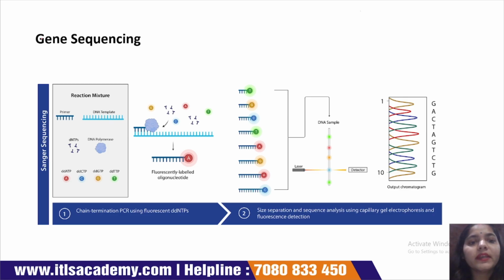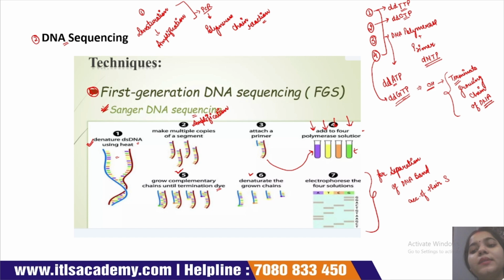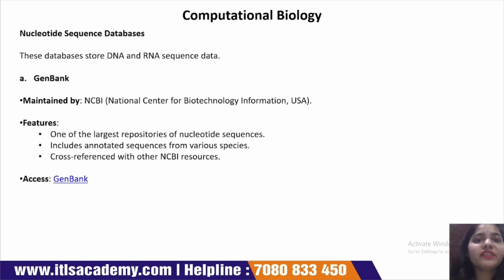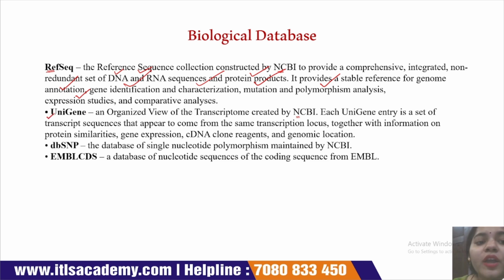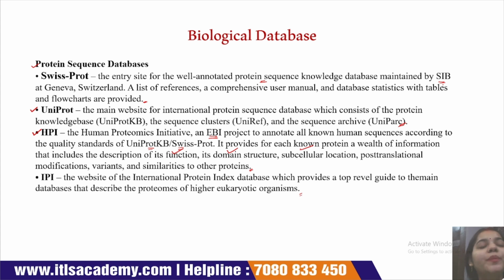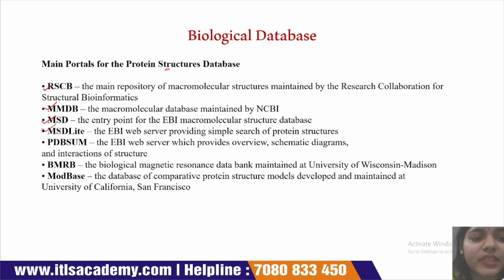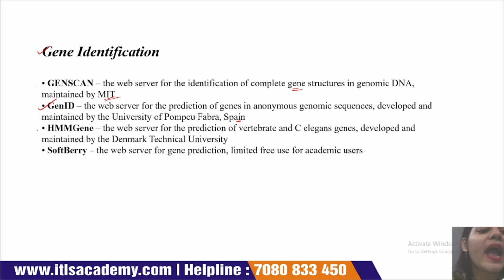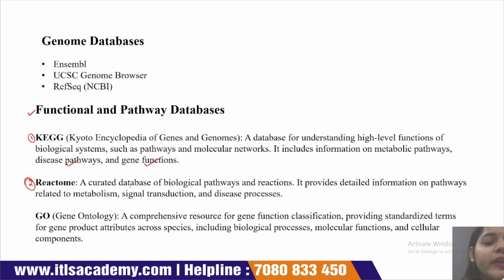Lecture 06 : Molecular Biology and Computer Scientist (Part 05)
MOLECULAR ARTIFICIAL INTELLIGENCE
Six Months Advanced Diploma (Online)